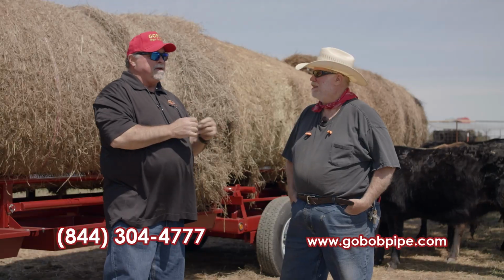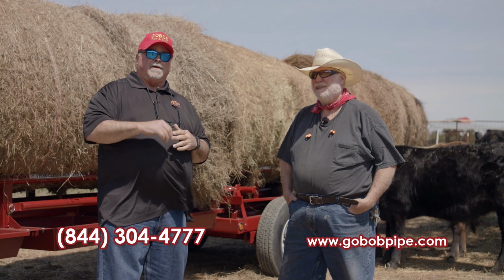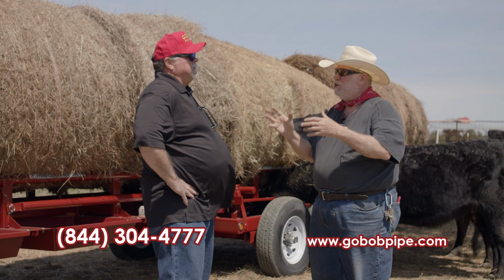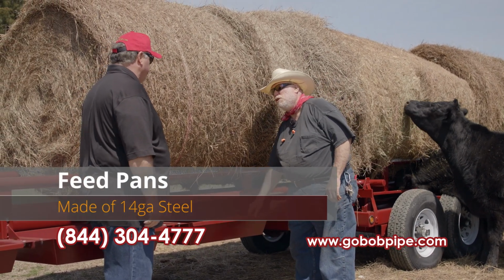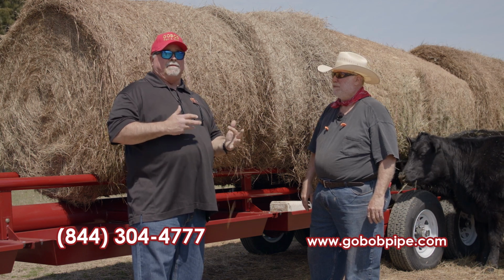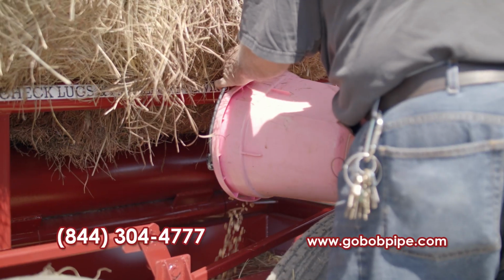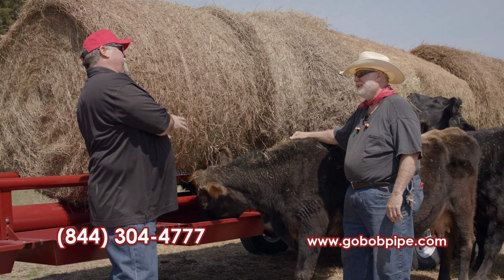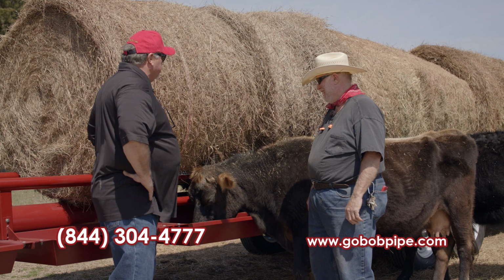Red Rhino 365 Feed & Haul Breakdown from GoBob Pipe and Steel